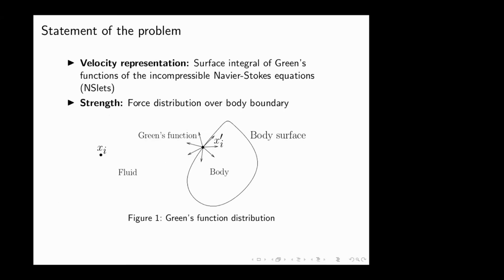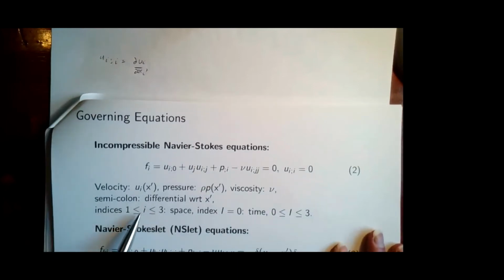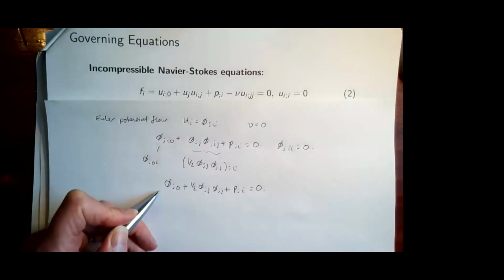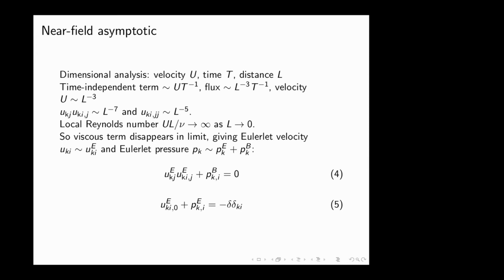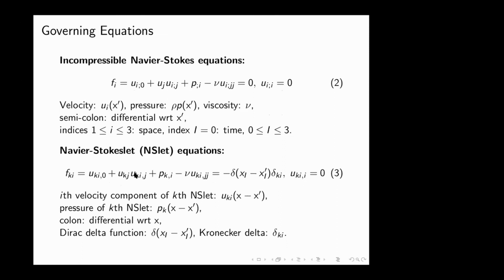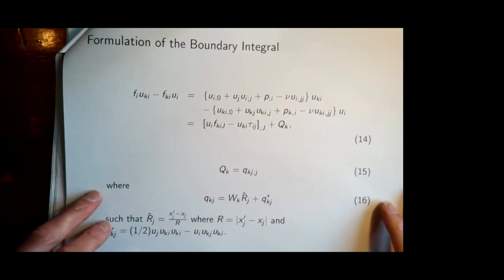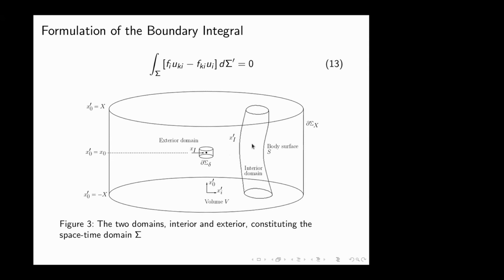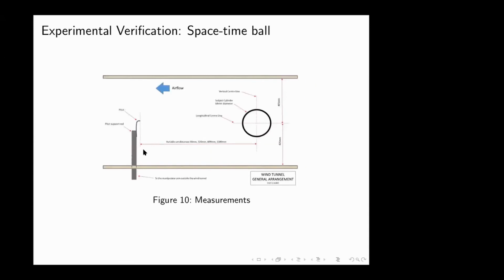A new approach to solving the Navier-Stokes equations - Edmund Chadwick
Fluids and MHD Seminar | Edmund Chadwick   | 6th May 2021

abstract:
Consider a closed space-time boundary in an unbounded fluid governed
by the incompressible time-dependent Navier-Stokes equations. A boundary integral representation for the velocity is formulated in four dimensional space-time and given by a (space-time) boundary integral distribution of Navier-Stokes Green’s functions (NSlets). The NSlet is shown to tend towards an Eulerlet in the near-field and a Stokeslet in the far-field. A radial spoke potential description for the inertia term is introduced to apply the divergence theorem in the Green’s integral theory. The exterior and interior problems are considered together where the velocity is continuous over the common boundary.
The initial value problem solution is demonstrated to exist and be smooth. The
velocity boundary integral representation is deformed into a far-field integral or
equivalently into a near-field integral where the NSlet becomes asymptotically smooth. Since the velocity is smooth, then the pressure is also smooth from the Helmholtz decomposition.
The steady and two-dimensional cases are then given as local approximations in space and time, reducing to standard Stokeslet, Oseenlet and Eulerlet descriptions.
Finally, an experiment is proposed to test the theory by inflating and deflating
a spherical balloon tracing out a space-time ball, using a hot-wire probe to measure velocity.